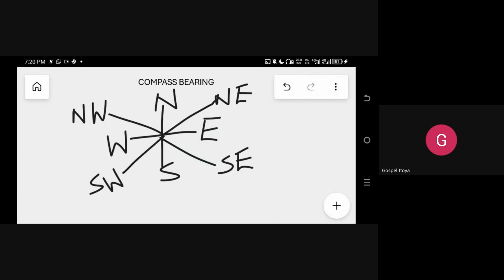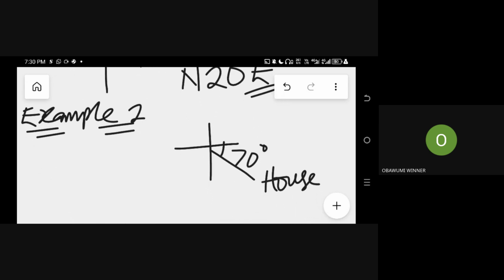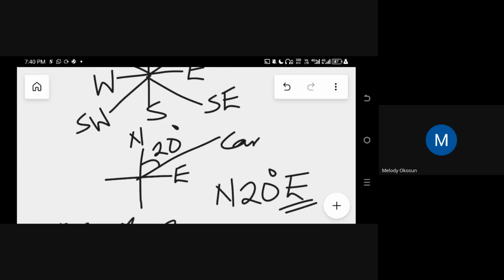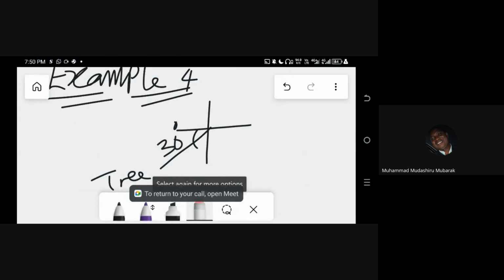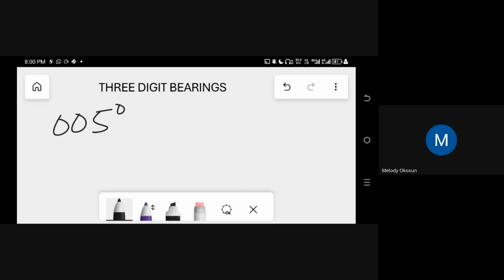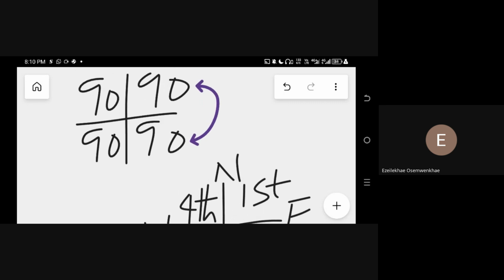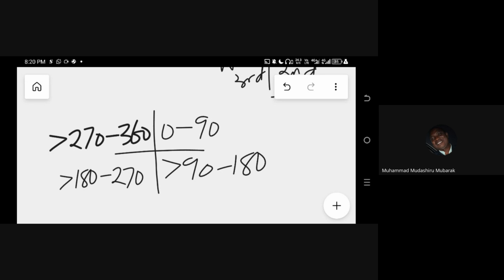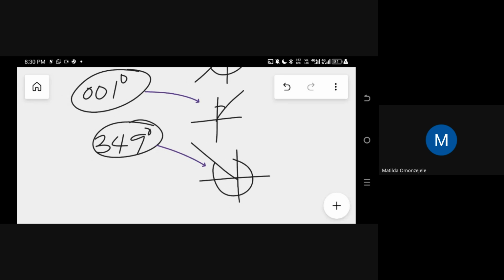SSCE Mathematics session - Day 3 (7th April 2026)